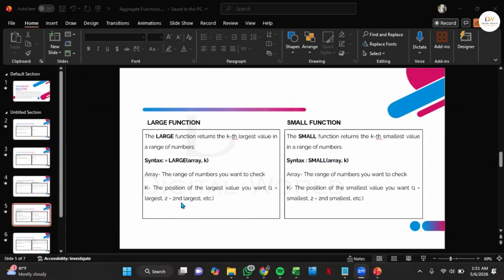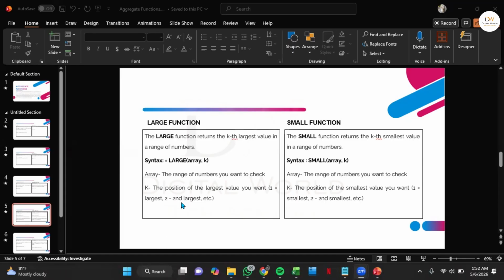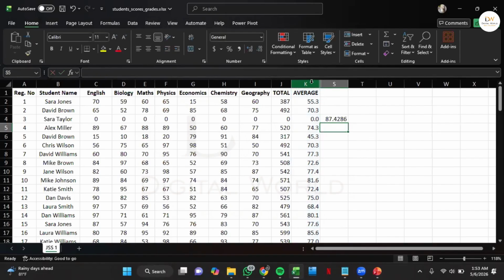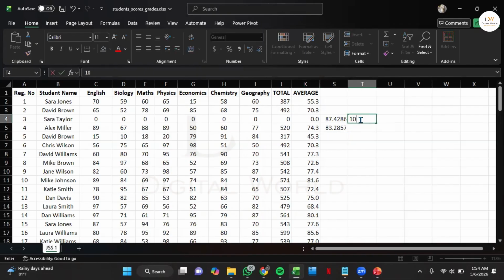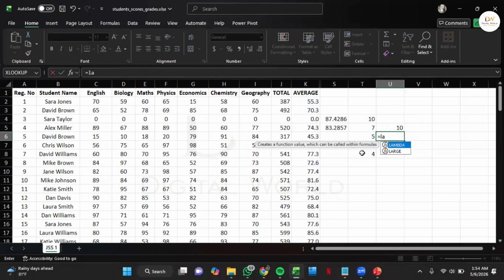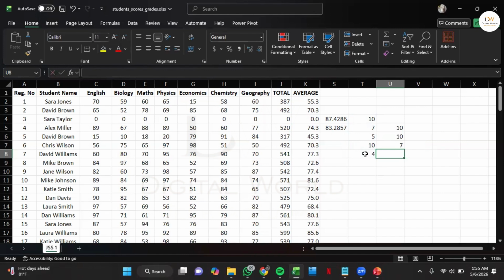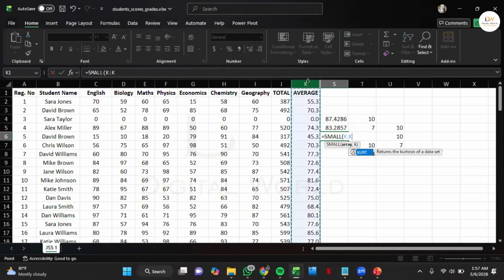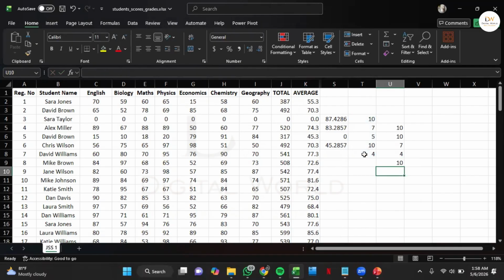How to Use SMALL & LARGE Functions in Excel | Step by Step Practical Exercise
Struggling to find the smallest and largest values in your Excel data? In this hands-on lesson from **Digital World Tech Academy**, you'll learn how to use two powerful Excel functions—**SMALL() and LARGE()**—to quickly identify ranked values in a dataset and apply them to practical data analysis.

Whether you're a beginner learning data analysis or looking to improve your Excel skills, this tutorial breaks everything down in a **simple, clear, and easy-to-follow way**, with a practical exercise performed directly on an Excel spreadsheet.

✅ How the **SMALL() function** works and how to use it to find the smallest, second smallest, third smallest, and other ranked values in a dataset

✅ How the **LARGE() function** works and how to identify the largest, second largest, third largest, and other ranked values in your data

✅ How to correctly use the **SMALL() and LARGE() syntax** in Excel

✅ The difference between the SMALL and LARGE functions and when to use each one

✅ A **step-by-step practical exercise** using spreadsheet data to demonstrate how these Excel functions work in a real data-analysis situation

✅ How SMALL and LARGE functions can help you analyze and interpret numerical datasets more efficiently

The ability to identify the smallest, largest, and ranked values in a dataset is an important part of working with data in Excel. The **SMALL() and LARGE() functions** can be useful when analyzing student results, sales data, financial records, performance reports, business data, and other numerical datasets.

Understanding these functions can help you reduce manual calculations, work more efficiently with spreadsheets, and build a stronger foundation in **Excel and data analysis**.

👨‍🏫 **About Digital World Tech Academy**

At **Digital World Tech Academy**, we simplify complex technology and data-analysis topics into **practical, easy-to-understand lessons** for students and learners at different skill levels.

Our goal is to equip learners with practical, hands-on, and **job-ready technology and data-analysis skills** that can be applied in real-world situations.

💬 **COMMENT** below if you have any questions or let us know which Excel or data-analysis topic you'd like us to teach next.

🎓 **Want to Learn More? Register Now!**

Take your **Excel and data-analysis skills** to the next level with our full online and physical classes at **Digital World Tech Academy**.

👉 **Register today and start your journey toward becoming a confident, job-ready data analyst!**